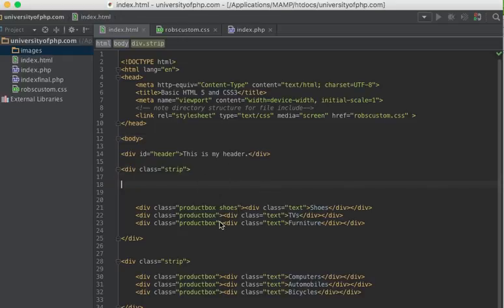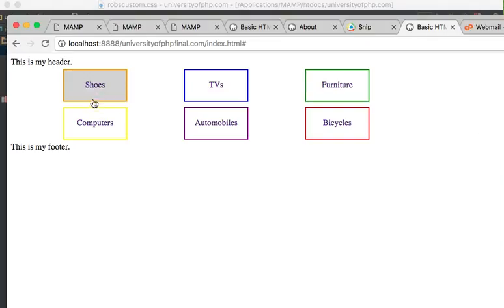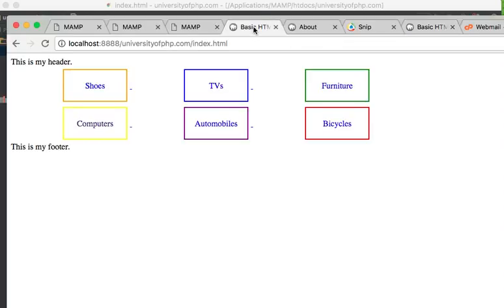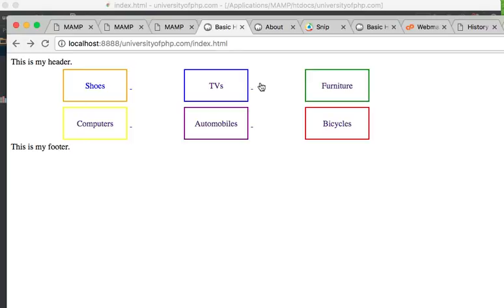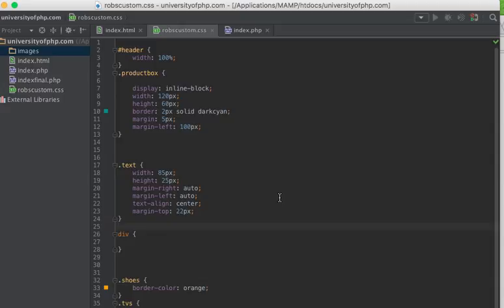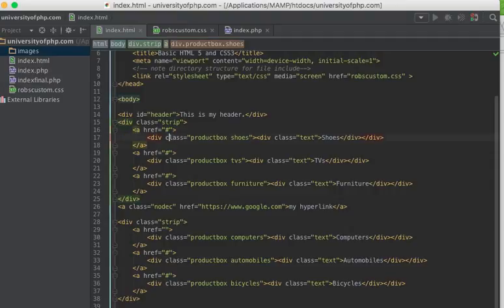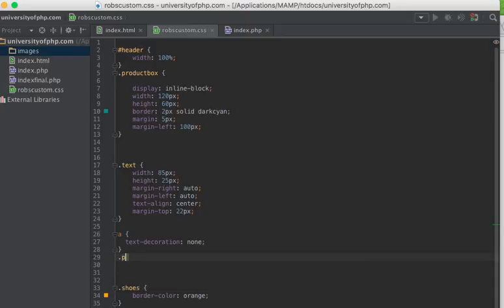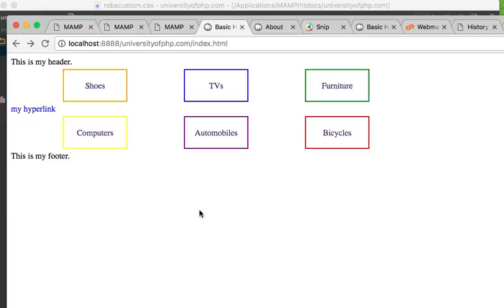6 - Basics of HTML5/CSS3: using pseudo classes and multiple classes, mouse hover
You can give an element in your webpage multiple css classes.  A pseudo class, such as the "hover" behavior when the mouse cursor is positioned over an element, often refers to an event or behavior that occurs in a webpage.